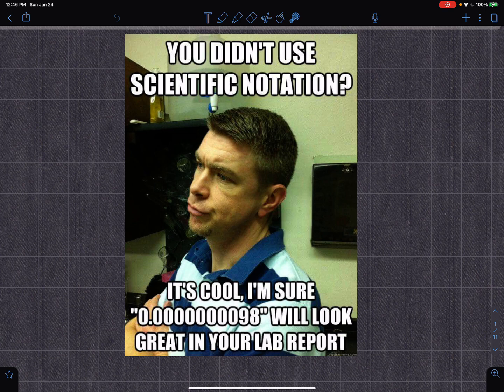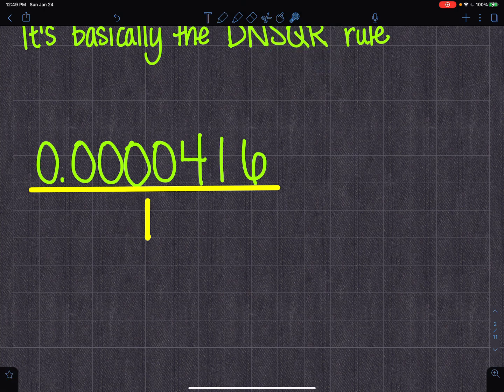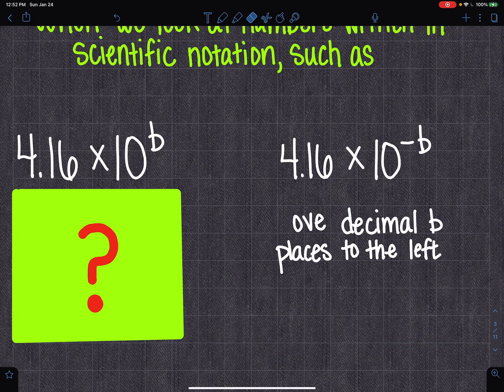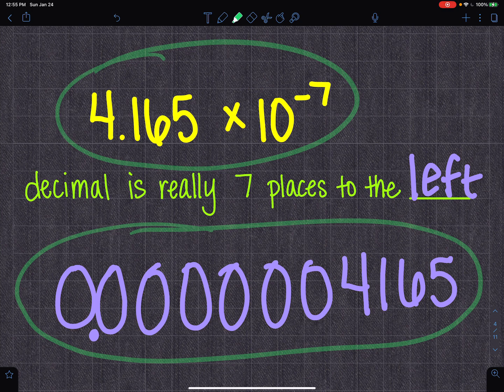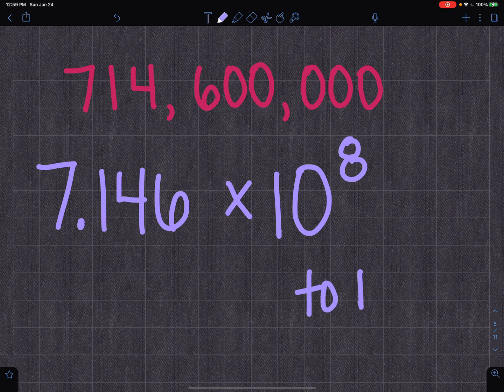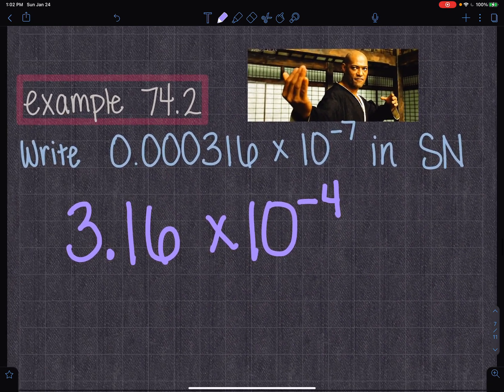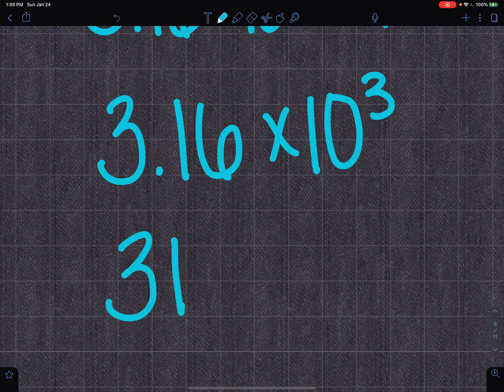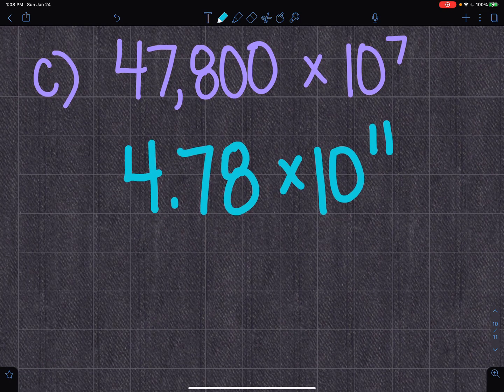Zach lesson 74